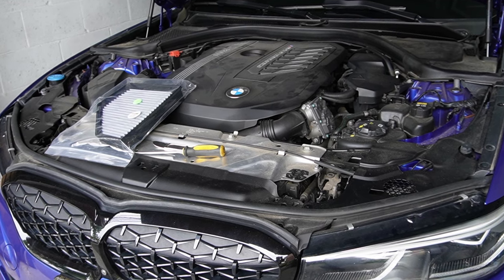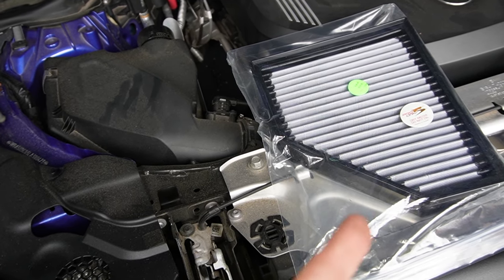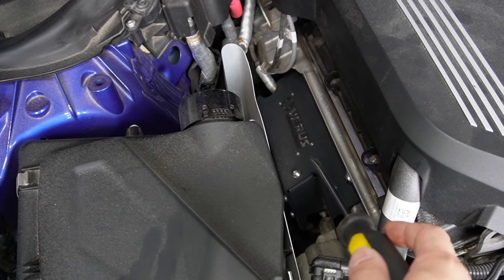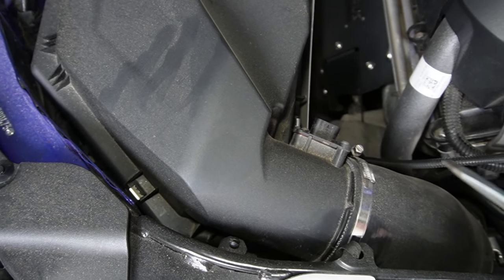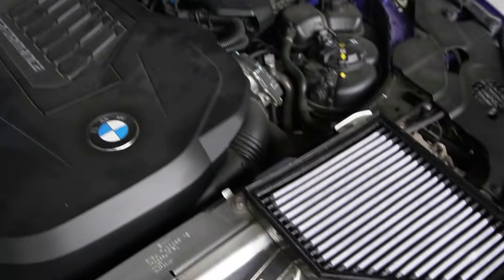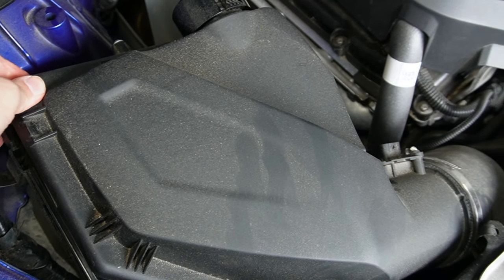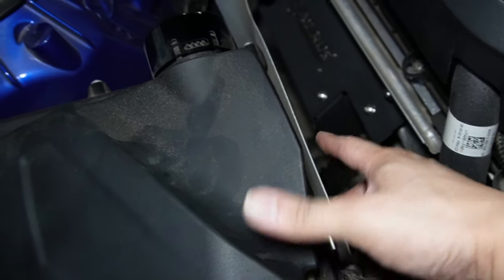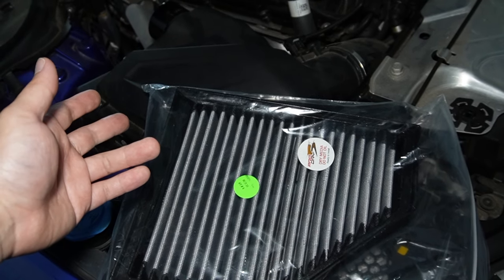PSA: Your Engine Needs to Breathe! | BMW M340i | Toyota Supra | B58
Who buys a BMW M340i or a Toyota Supra and to keep it stock?

We're stepping up the game step-by-step - starting with an OE replacement high-flow engine air filter, made by aFe Power.
We're doing this to help the engine breathes better - we aren't essentially making the engine to "yield" more horsepowers, but to free-up the "hidden" horsepowers.

Over time, these engine air filters are clogged up by airborne environmental contaminants, when the engine is trying to suck in fresh air to make power. These clogged filters essentially "rob" horsepowers, and disrupt the true potential of your engine.
Worry not - Today we're addressing this by swapping the engine air filter on my 2020 BMW M340i xDrive to a high-flow, washable and reusable engine air filter; that should free up some horsepowers of the B58TU.

***Replacing engine air filter involves simple steps, and minimal tools, to replace the engine air filter, that you really should not be taking it into a shop to perform this swap for you - and of course to save some money to buy more go-fast parts!***

High-Flow Air Intake Panel Filter Used: aFe Power - Magnum Flow Pro DRY S Panel OE Replacement Air Filter | Part# 31-10296

00:00 Intro
01:41 Tool Required (Only 1, really)
03:07 Disconnecting MAF
03:52 Main Work Starts
07:17 Trick to Get the Last Metal Clip to Lock
07:51 Connecting MAF
09:02 Discussion About Why I Retain OEM Airbox & Run a Dry Media High-Flow Air Filter
13:38 Outro

By no means am I a professional mechanic, I am also trying to learn as I go, and to learn from my mistakes. If you do have any input or question, please feel free to drop them in the comments. I will try to address them as best as I can.